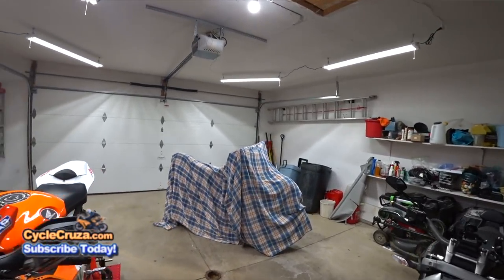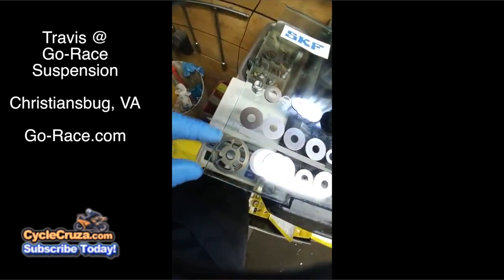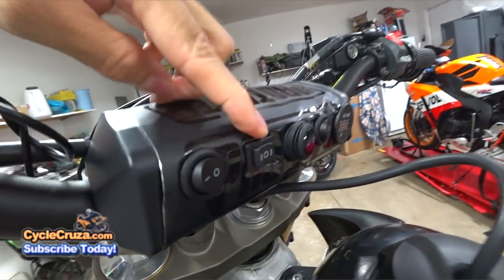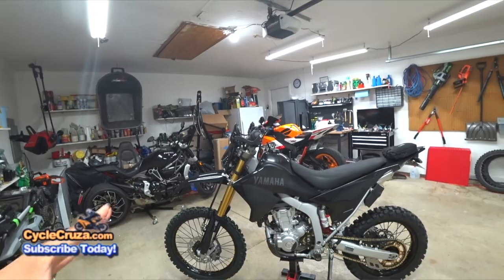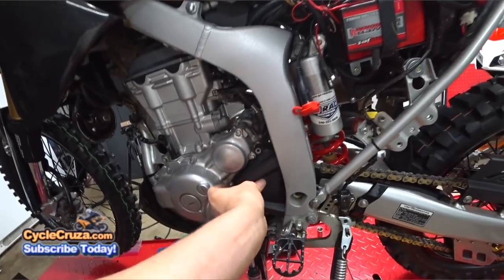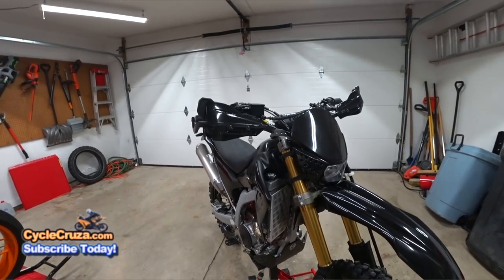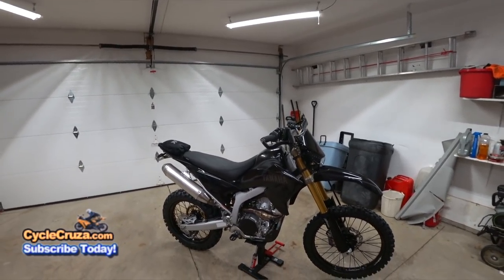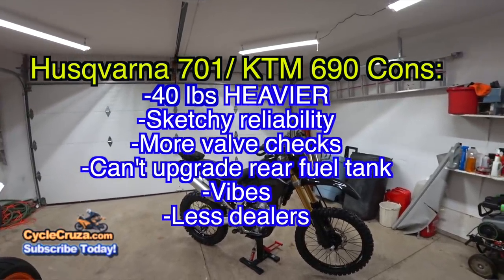WR250R 3.0 STEALTH BIKE REVEAL (EPIC Mods!)